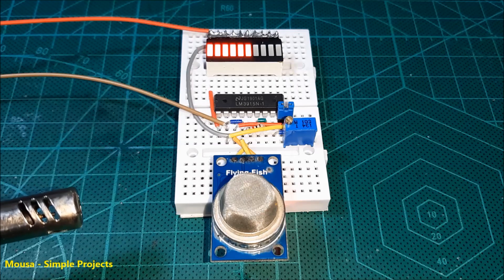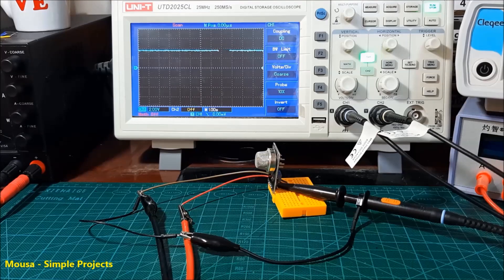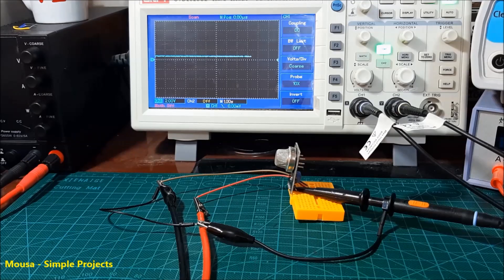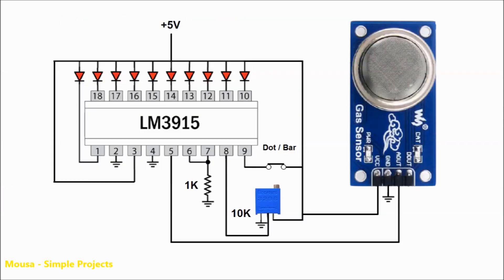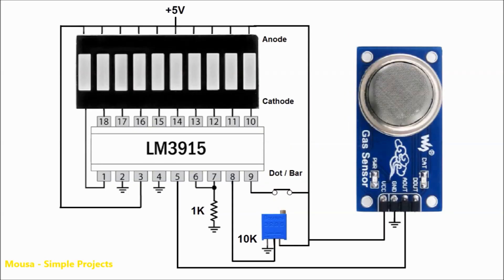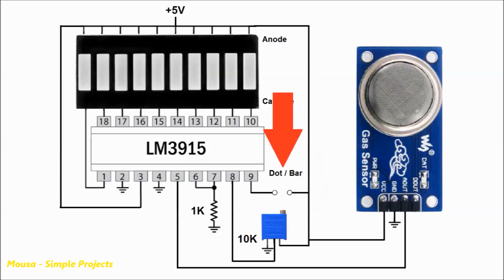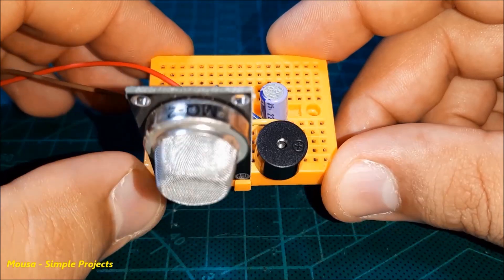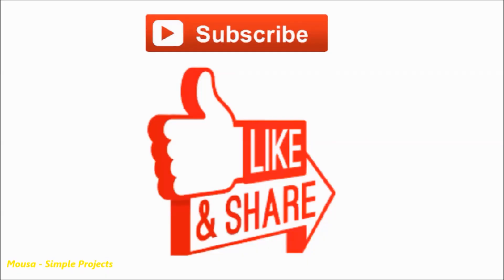How to Use Gas Sensor Module Without Arduino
How to Use Gas Sensor Module Without Arduino or any Microcontroller

Gas sensor Alarm
Gas sensor Project
Gas sensor Working
Gas sensor with buzzer